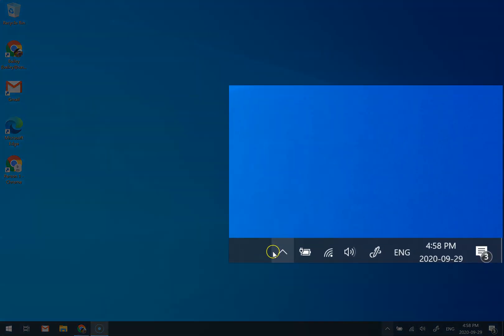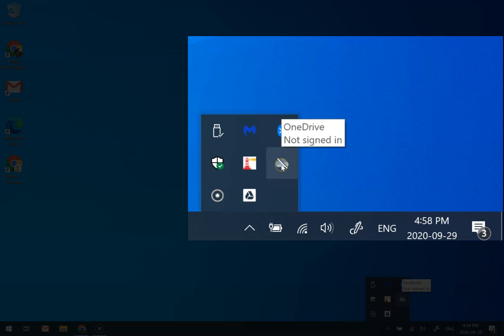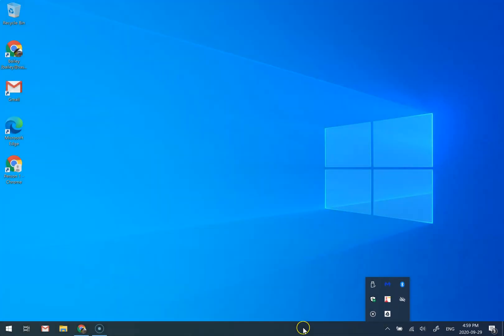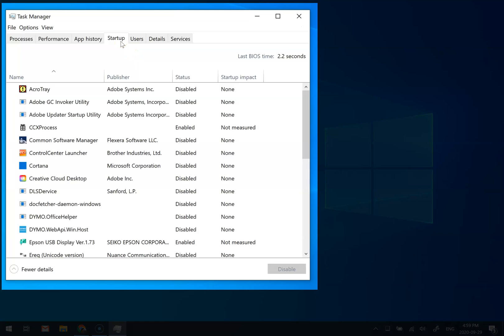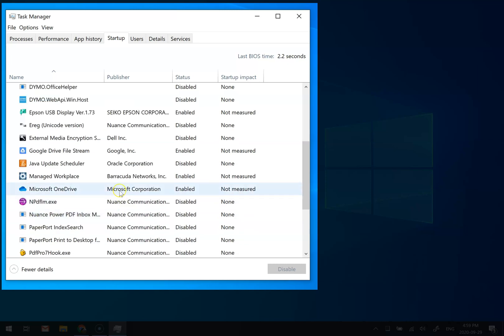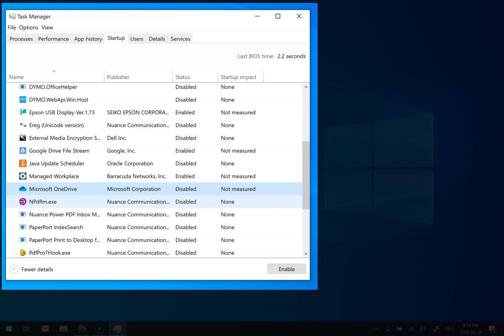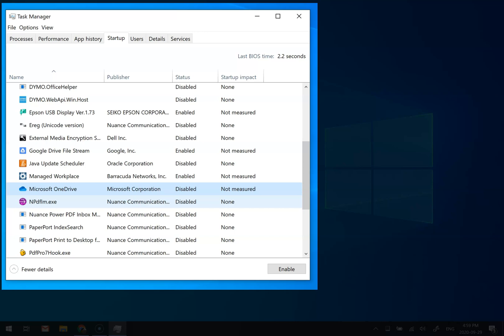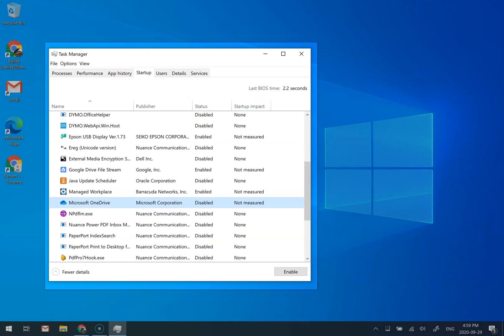Disable or Enable a Program with Windows Startup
In this video, I will show how to Disable or to Re-Enable a program from the Windows 10 Startup.  There are a few reasons you might want to do this; if you only use a program periodically then it might be best to save the time from it loading every time Windows Starts up.

This is one way of getting to your Windows Startup Manager.

Right Click on a blank spot on your task bar and select Task Manager
Click the Startup Task
Right click on a program and either Disable or Re-enable it.

TIP: to open Windows Task Manager with a Keyboard shortcut you can you CTL + SHFT + ESC